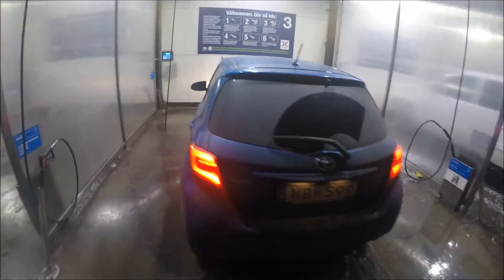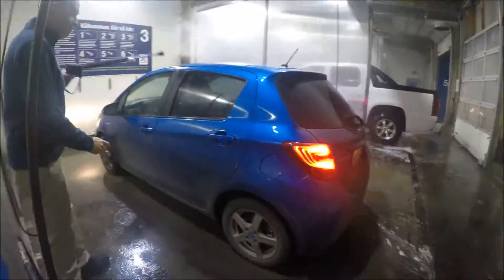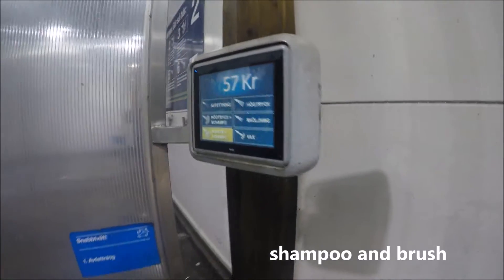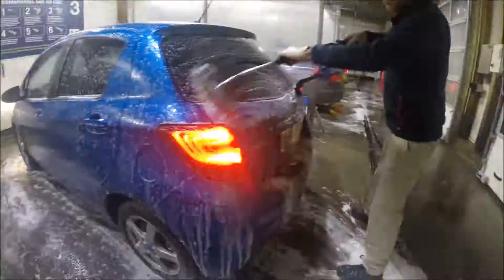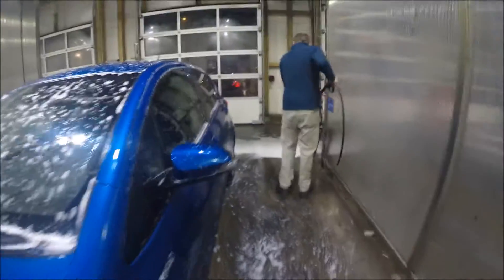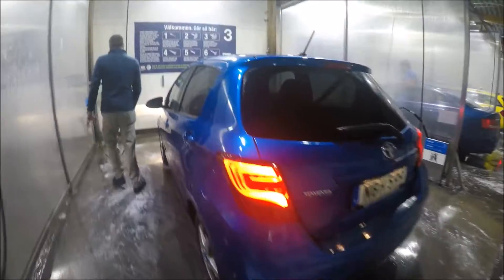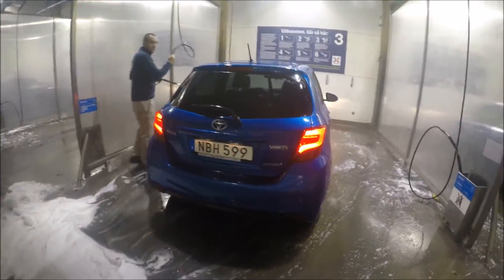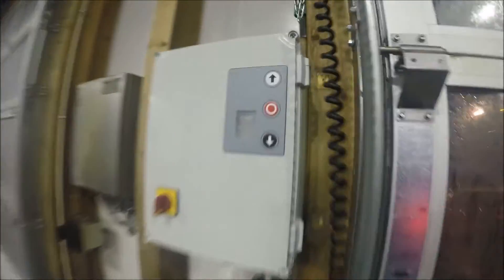Toyota Yaris Hybrid 2016 Car wash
Fast way to wash in the DIY gds in Sweden.
For 8 euros you get the full program with degreasing shampoo and wax. After 10 minutes, the dirty car is good as new.
From OK gds in Sollentuna Sweden